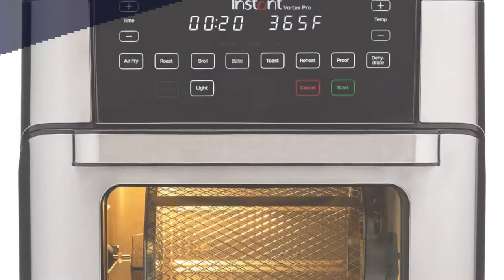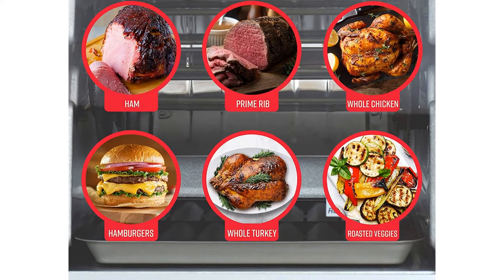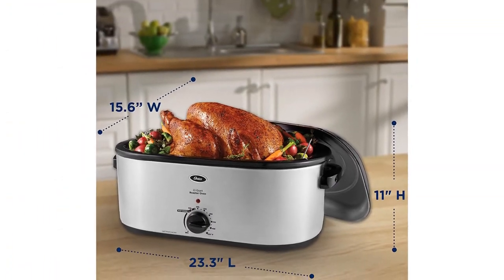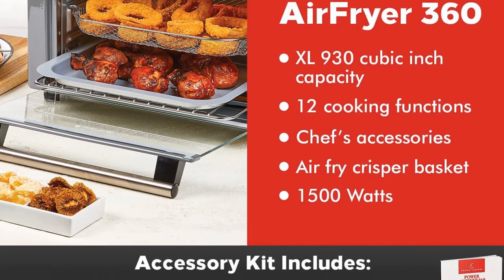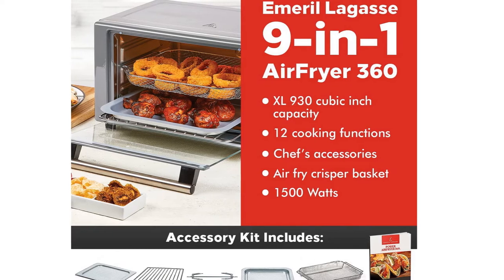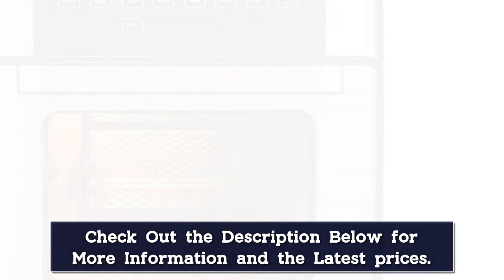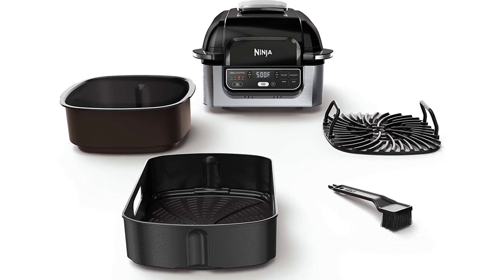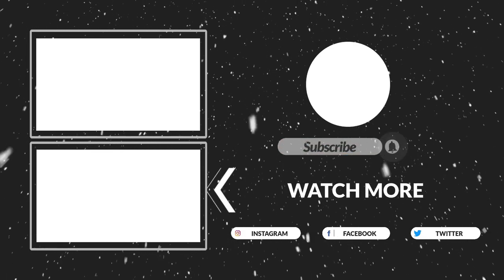Top 5 Best Rotisserie Ovens Reviews of 2024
In This Video, I Listed "Top 5 Best Rotisserie Ovens 2024" You Can Check the discount Price or Purchase in the Description Below!

👉05.Toshiba Speedy Convection Toaster Oven Countertop with Double Infrared Heating, 10-in-1 with Toast, Pizza, Rotisserie

👉04.COSORI Air Fryer Toaster Oven, 13 Qt Airfryer Fits 8" Pizza, 11-in-1 Functions with Rotisserie

👉03.32QT Air Fryer Oven Toaster Oven Combo with Rotisserie 18-in-1 Convection Oven

👉02.BioloMix 15L 1700W Dual Heating Air Fryer Toaster Rotisserie and Dehydrator 11-in-1 Countertop Stainless Steel Oven

👉01.ZAOXI cooking air fryers on Digital Air Fryer+ Rotisserie, Convection Oven